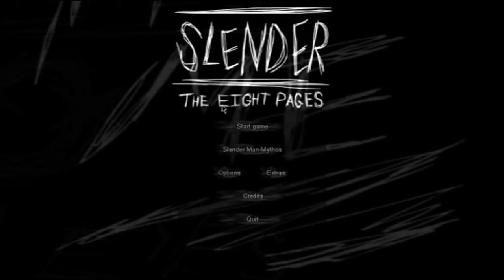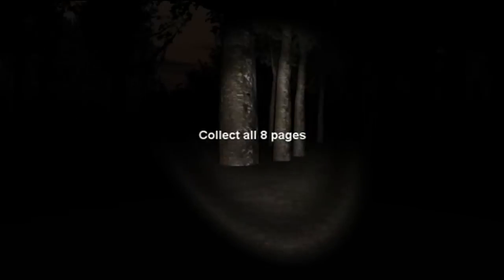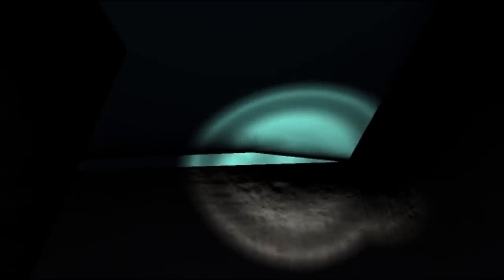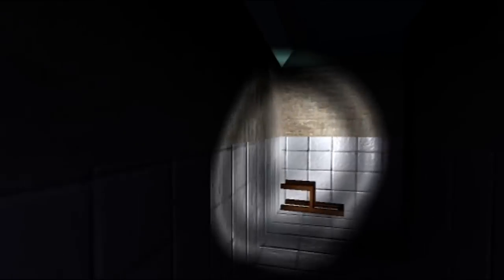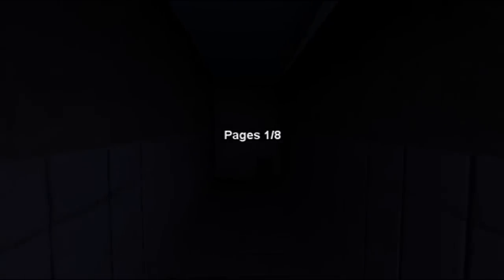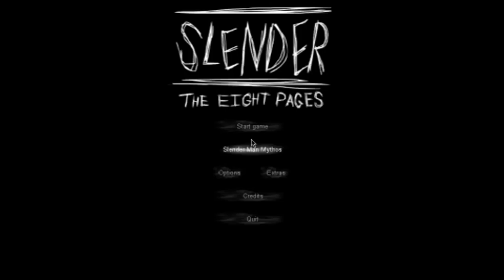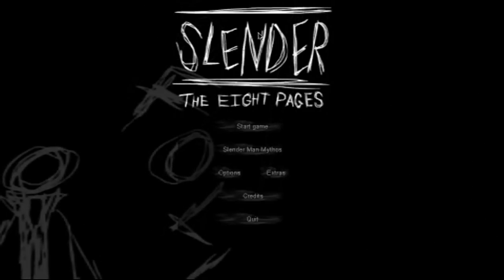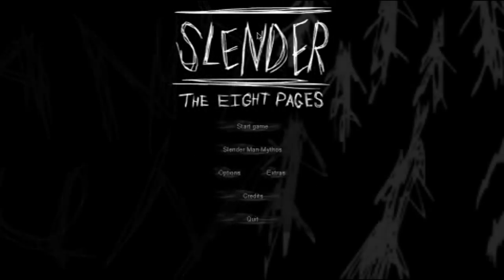Operator X Plays Slender! Ft. Doctor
This game.
This fucking game.